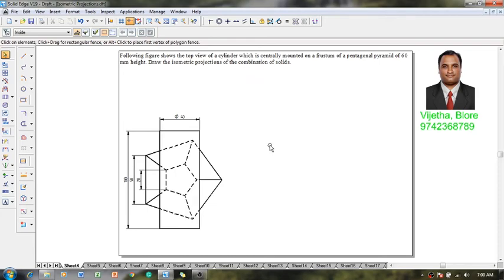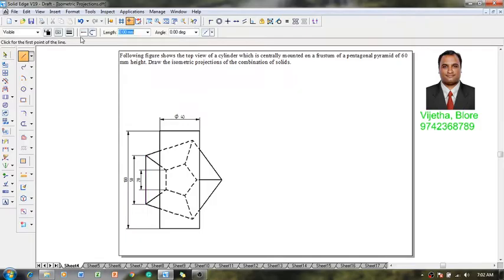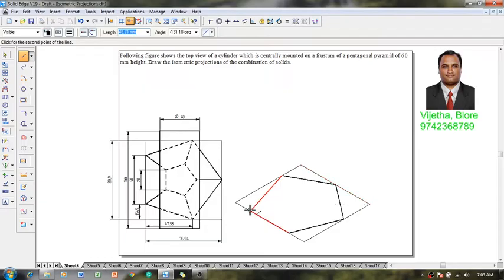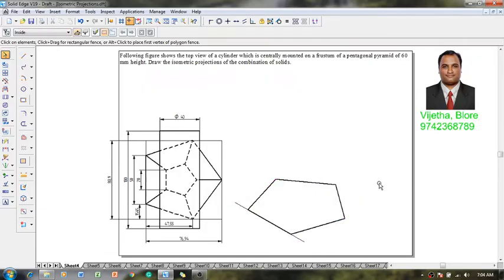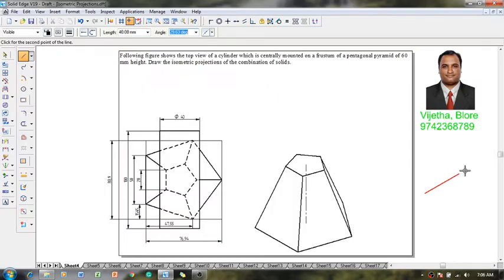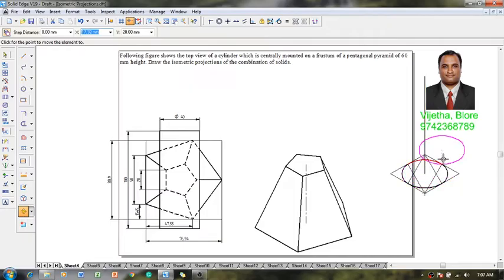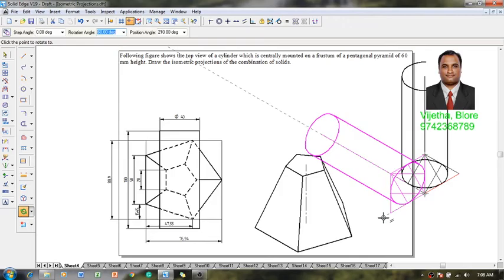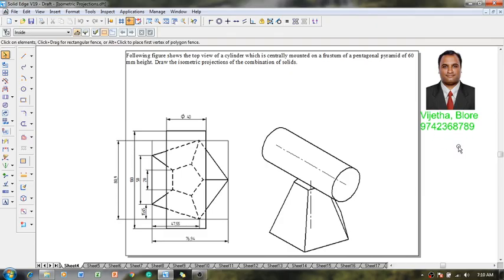Example 04 on Isometric Projection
Following figure shows the top view of a cylinder which is centrally mounted on a frustum of a pentagonal pyramid of 60 mm height. Draw the isometric projections of the combination of solids.